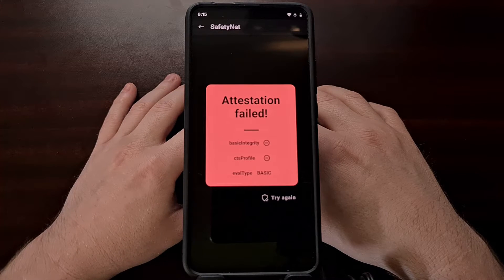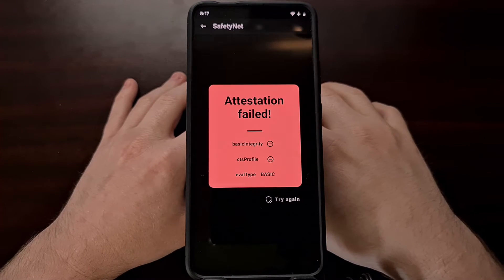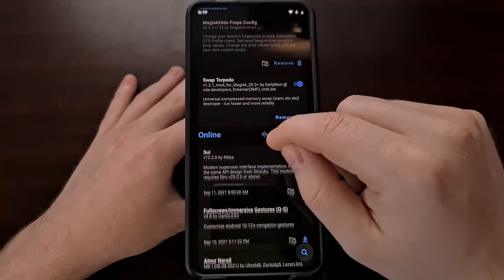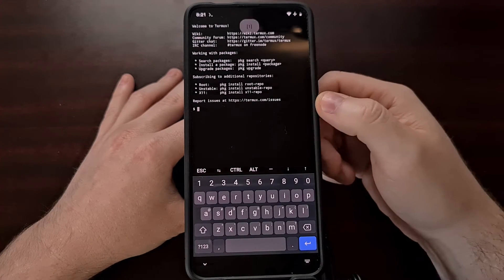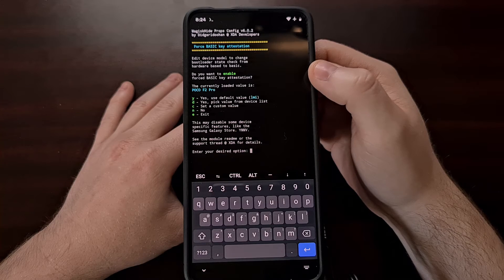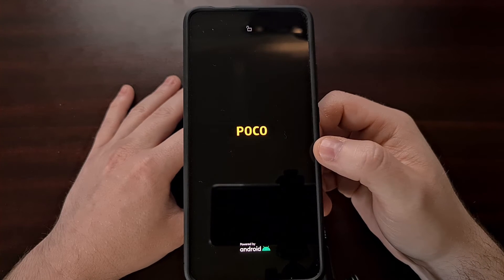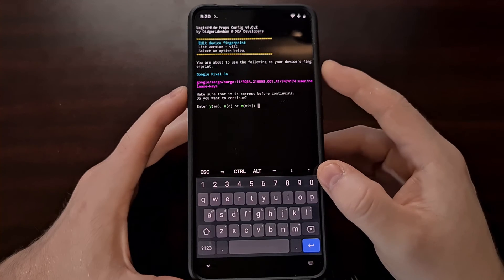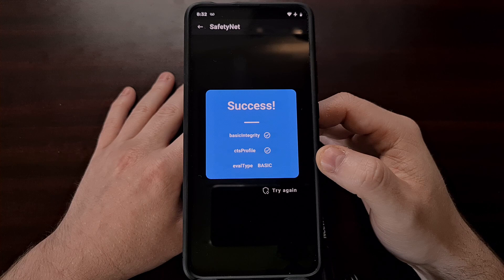How to Pass SafetyNet Checks When Using evalType Basic Attestation?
If your Android phone or tablet is failing SafetyNet checks but still using BASIC when it comes to evalType, then this video will show you how to successfully pass these tests.

Video Description
We can use the MagiskHide Props Config Module to pass these checks if you have Magisk installed already. Once installed, go ahead and load the module and then reboot the smartphone.

You'll then either need to use a terminal app or connect the phone to the PC and use the ADB Shell prompt to execute the command mentioned in the video.

We'll start by making sure its set up and forcing BASIC attestation as it should be. And doing so we also set a device too (Pixel 3a as an example). After that is setup, we reboot the phone again and then change the device fingerprint to the same device that we set before (Pixel 3a again).

This will direct us to reboot the smartphone or tablet again and then we only need to enable the MagiskHide toggle within the app and passing SafetyNet checks should be easy.

Just load up your favorite checker app again (we can use Magisk if we want), and then check to see if it's passing the test now.

Full Tutorial
1. Intro [00:00]
2. Confirm evalType is set to BASIC [02:06]
3. Install the MagiskHide Props Config Module [03:05]
4. Enable the MagiskHide toggle [04:20]
5. Run the su -c props command [04:58]
6. Force BASIC Key Attestation [05:48]
7. Edit the Device Fingerprint [07:59]
8. Confirm SafetyNet Check Passes [09:35]